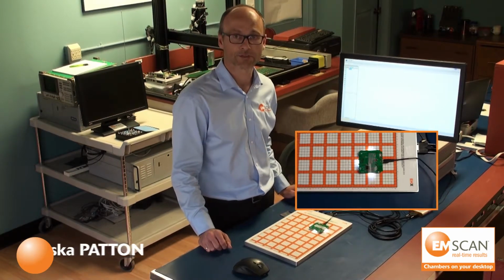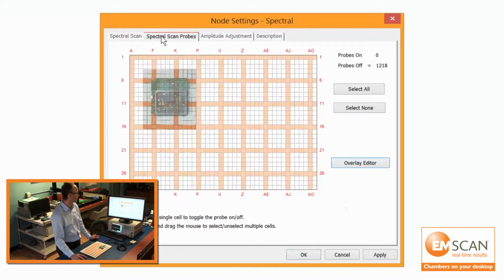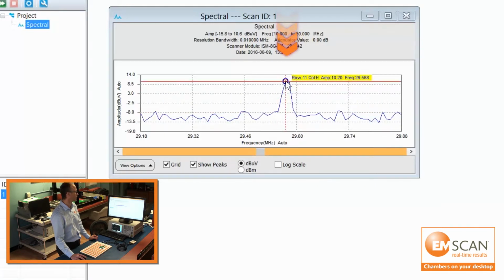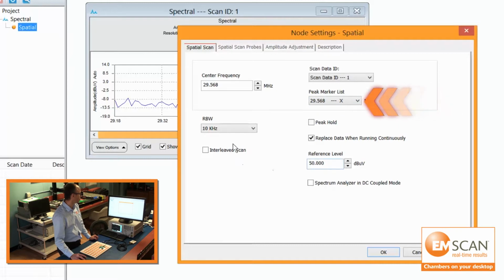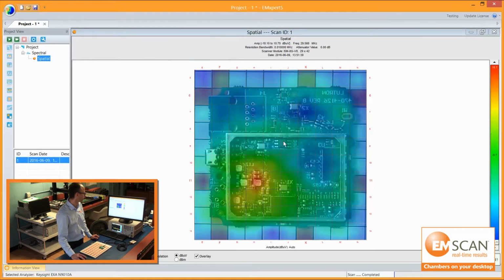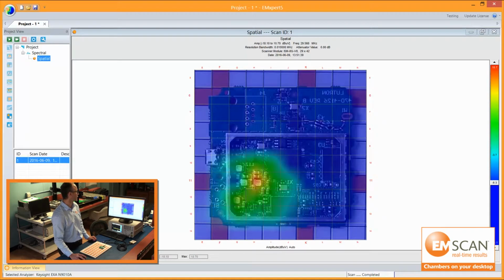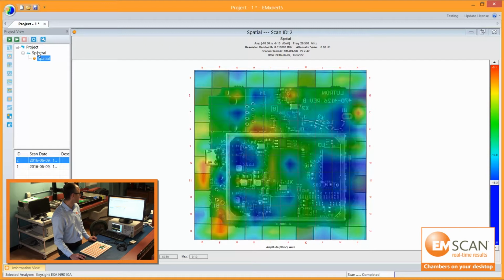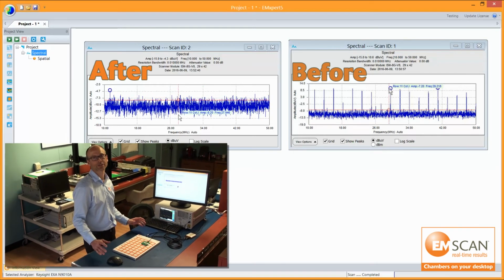EMxpert Measure Effectiveness of a Shield